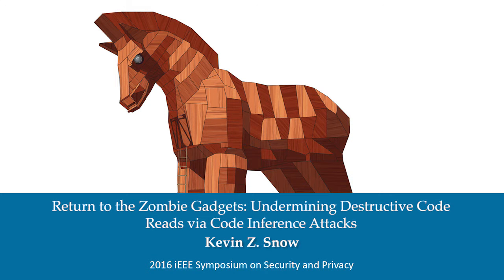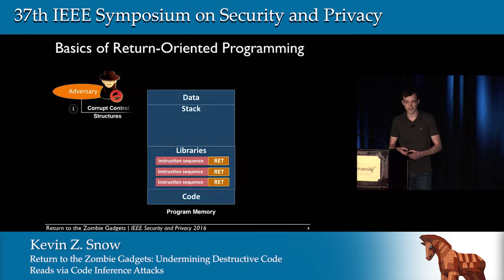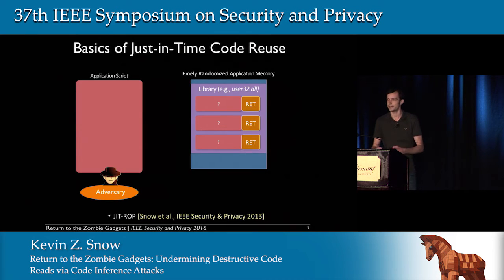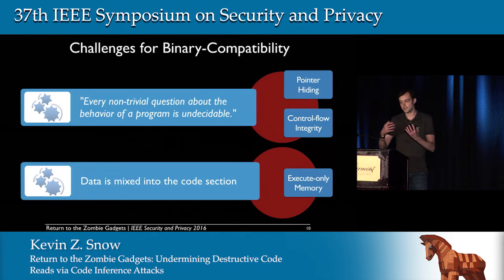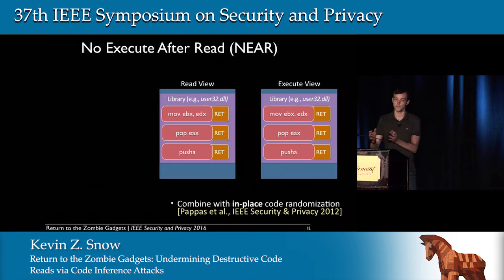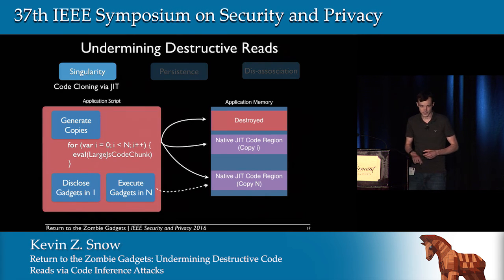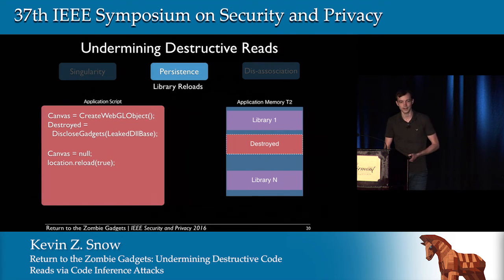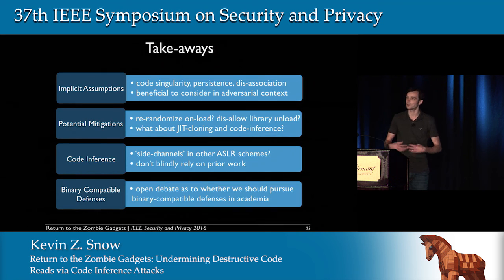Return to the Zombie Gadgets: Undermining Destructive Code Reads via Code-Inference Attacks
Kevin Z. Snow (UNC Chapel Hill)
Presented at the
   2016 IEEE Symposium on Security & Privacy

ABSTRACT
The concept of destructive code reads is a new defensive strategy that prevents code reuse attacks by coupling fine-grained address space layout randomization with a mitigation for online knowledge gathering that destroys potentially useful gadgets as they are disclosed by an adversary. The intuition is that by destroying code as it is read, an adversary is left with no usable gadgets to reuse in a control-flow hijacking attack. In this paper, we examine the security of this new mitigation. We show that while the concept initially appeared promising, there are several unforeseen attack tactics that render destructive code reads ineffective in practice. Specifically, we introduce techniques for leveraging constructive reloads, wherein multiple copies of native code are loaded into a process' address space (either side-by-side or one-after-another). Constructive reloads allow the adversary to disclose one code copy, destroying it in the process, then use another code copy for their code reuse payload. For situations where constructive reloads are not viable, we show that an alternative, and equally powerful, strategy exists: leveraging code association via implicit reads, which allows an adversary to undo in-place code randomization by inferring the layout of code that follows already disclosed bytes. As a result, the implicitly learned code is not destroyed, and can be used in the adversary's code reuse attack. We demonstrate the effectiveness of our techniques with concrete instantiations of these attacks against popular applications. In light of our successes, we argue that the code inference strategies presented herein paint a cautionary tale for defensive approaches whose security blindly rests on the perceived inability to undo the application of in-place randomization.